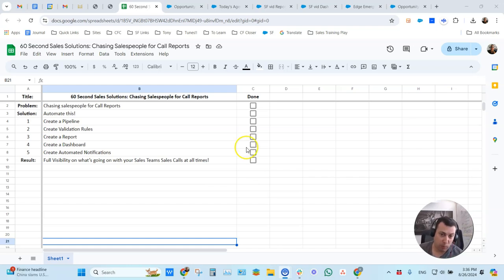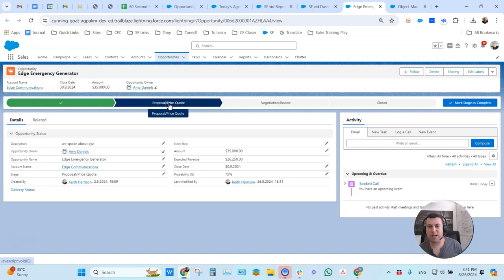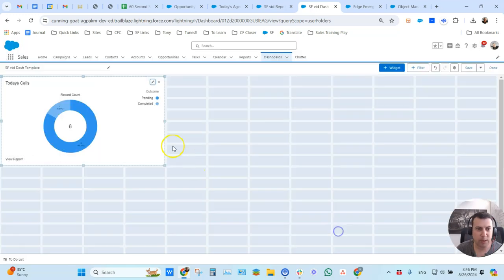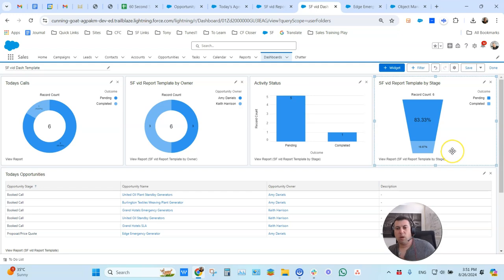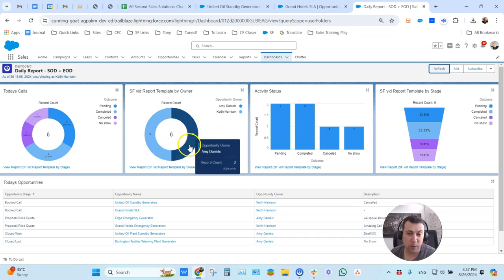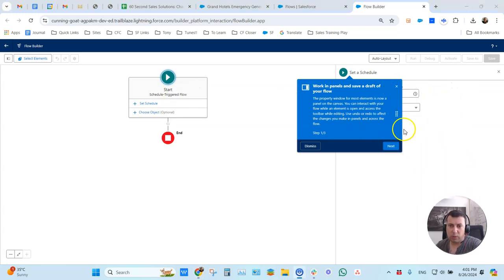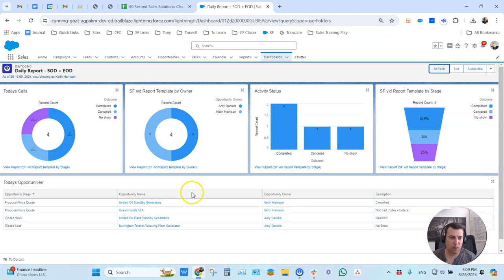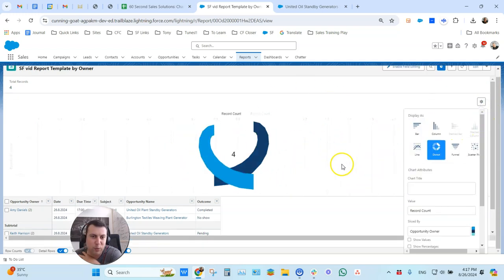Sales Solutions Solved: Chasing Salespeople for Call Reports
Are you chasing your sales people to see what's happening all day?
🚨🚨 Here's how you can automate the entire process 100%! 🚨🚨

Let me know your Sales Challenges and I'll make a video to show you how to automate the process?

Sales solutions chasing sales people for core reports I don't chase anyone I create a solid pipeline I create validation rules I create reports
👉 Then I put those reports on a dashboard
👉 When I feel like it I just create automated notifications that let salespeople know hey you didn't fill that out
👉 And it just keeps blasting at them It'll go by email It'll go into Slack channels It'll let the whole team know

00:00:00 Outline the problem
00:02:40 Forcing Sales people to follow the rules
00:05:32 Create Reports & Dashboards
00:13:25 The "Basic" Result
00:19:12 The End of Day Fully Automated Report
00:20:15 Automated Reporting Notifications
00:25:50 Finish the perfect Result!!

Salesforce Implementation Best Practices
Salesforce for Sales Teams
Salesforce Sales Cloud
Salesforce Automation
Salesforce Lead Management
Salesforce Integration
Salesforce Reporting and Analytics
Salesforce Sales Strategies
Salesforce Tips for Beginners